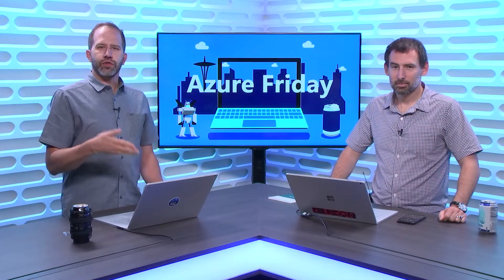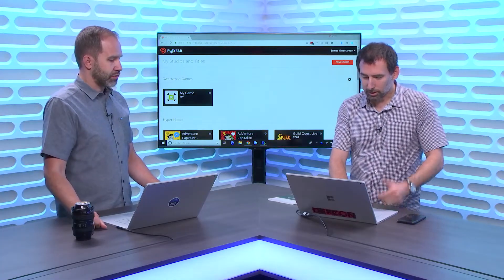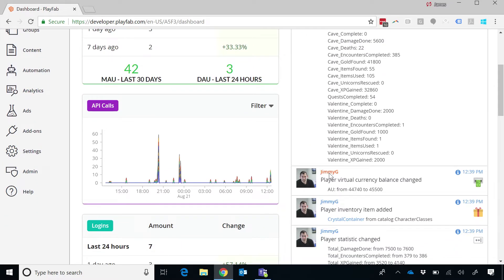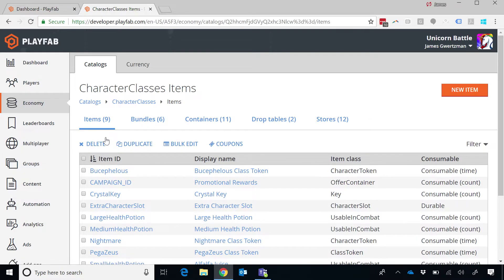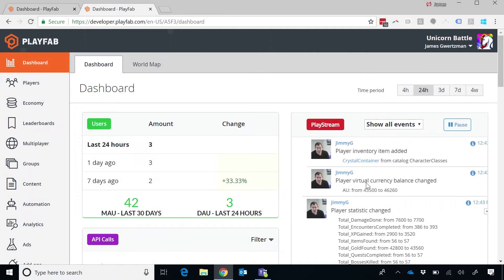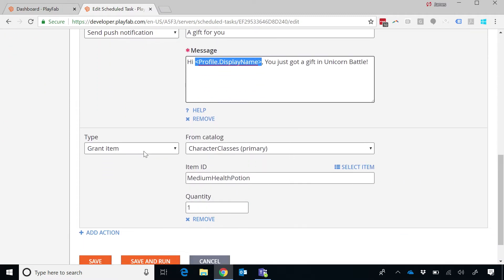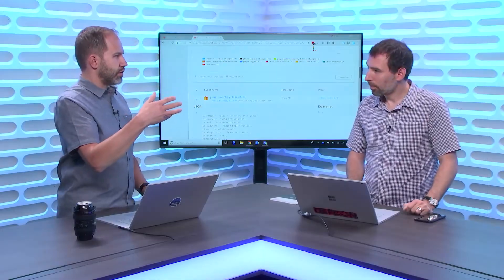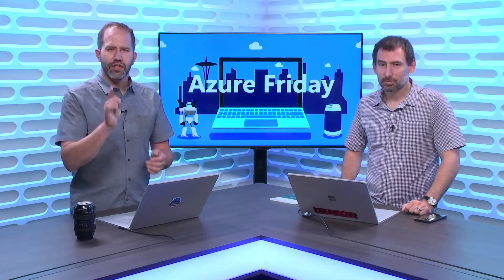Build real-time LiveOps into games with PlayFab | Azure Friday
Modern games require more powerful development tools, global and flexible multiplayer support, and new revenue models. PlayFab is a complete back-end platform for live games and a powerful way for independent studios to get started. Boost revenue, engagement, and retention—while cutting costs—with game services, real-time analytics, and LiveOps.
[02:00] Demo Start